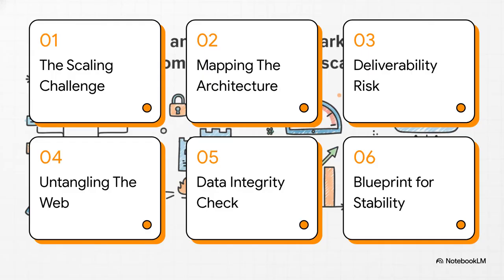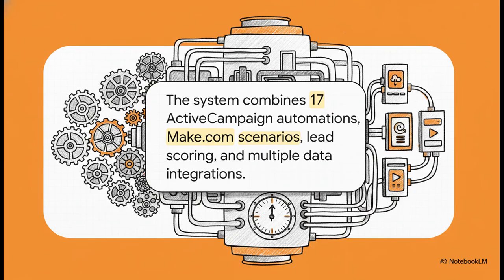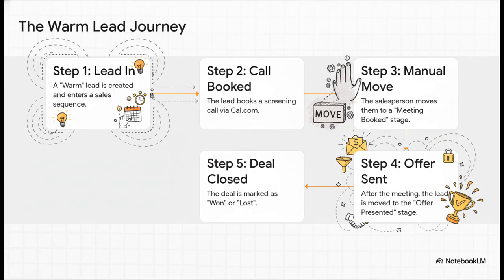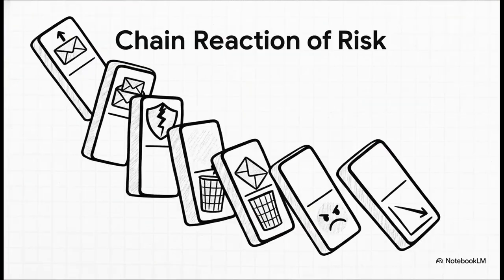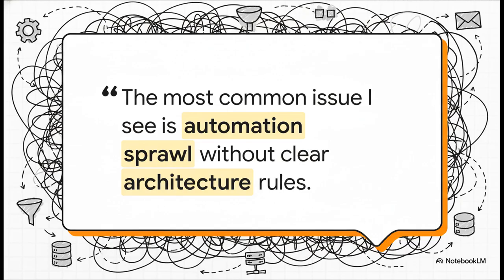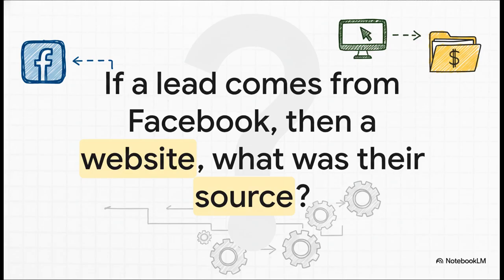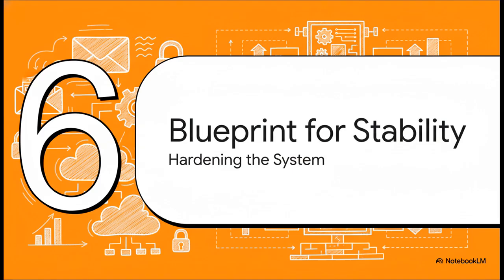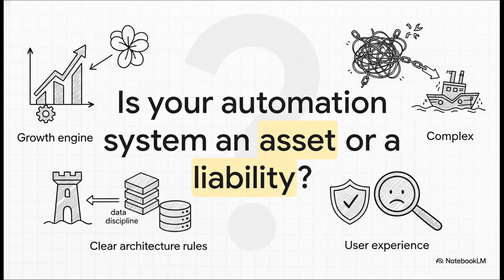ActiveCampaign Strategy and CRM Automation Audit Hardening a Complex System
These materials describe a comprehensive marketing and sales automation system built on ActiveCampaign, Make.com, and Notion. The focus is on the logic of lead qualification, where contacts are divided into "soft" and "hot" by scoring and analyzing their activity. The documentation details the processes of condition management, synchronization with the Cal.com calendar, and the use of long email series to warm up customers. Expert analysis of sources reveals indicative risks, such as the threat of a domain being spammed due to a large number of emails or conflicts between automation scenarios. The goal of the project is to optimize architectural systems for stable business scaling and prevent data duplication. The interaction between the customer and the specialist emphasizes the importance of personalizing mailings and implementing clear rules for exiting automated chains.